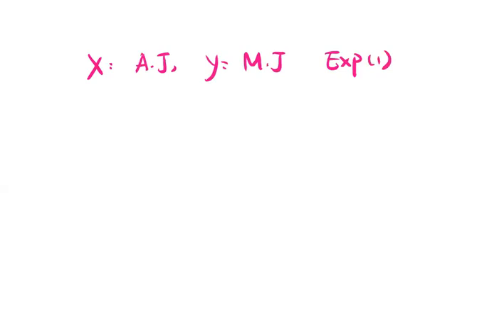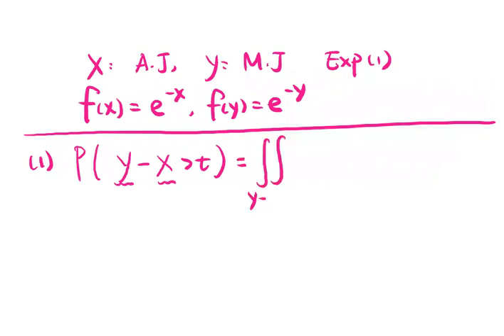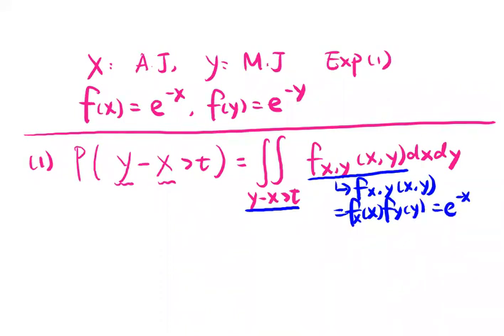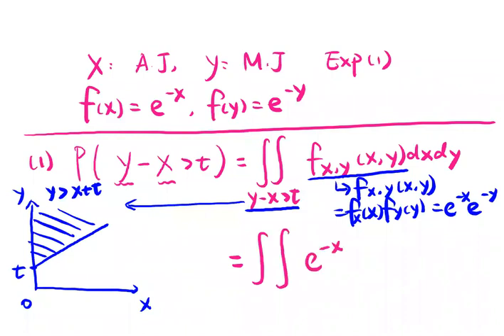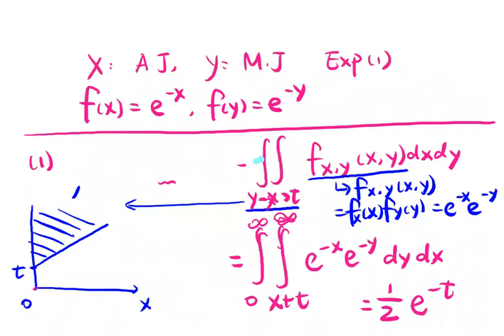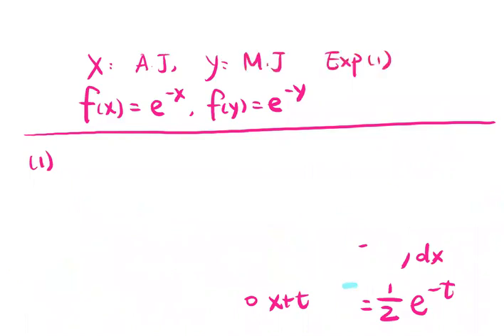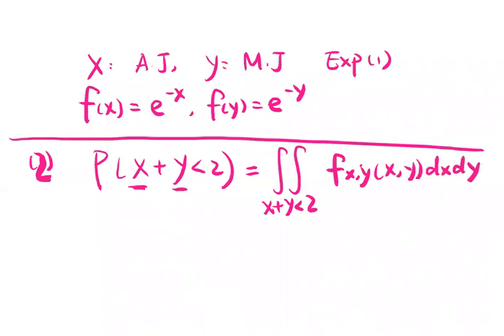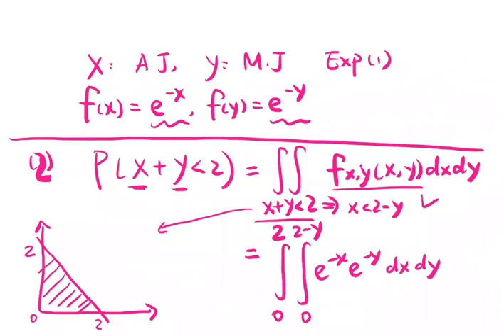Vassar College MATH 241 Chapter 6 Q28